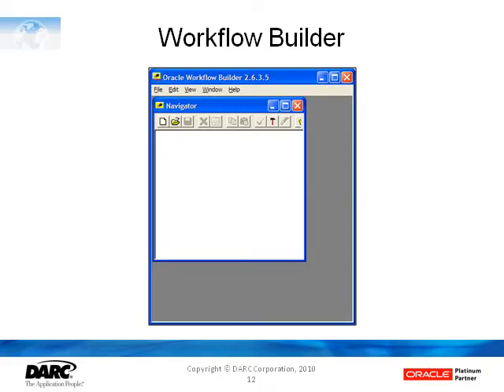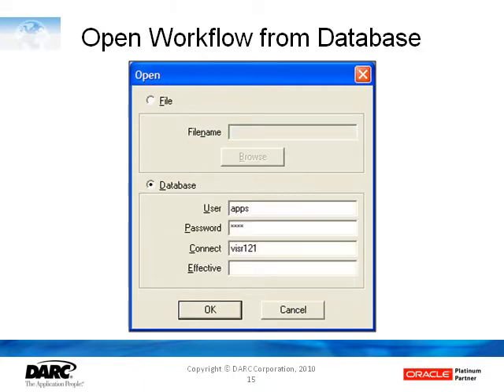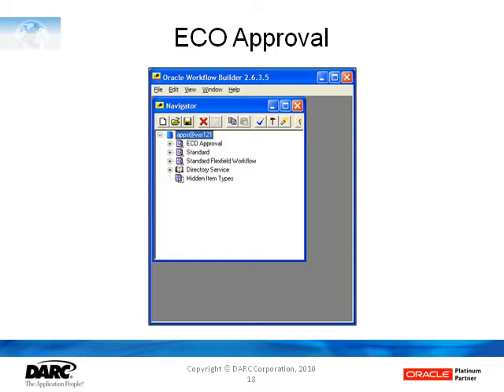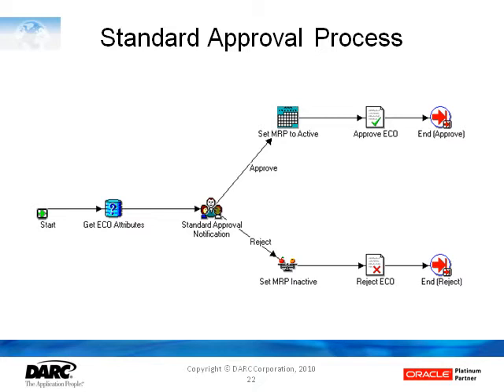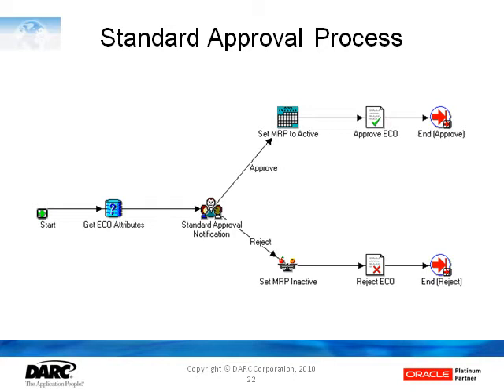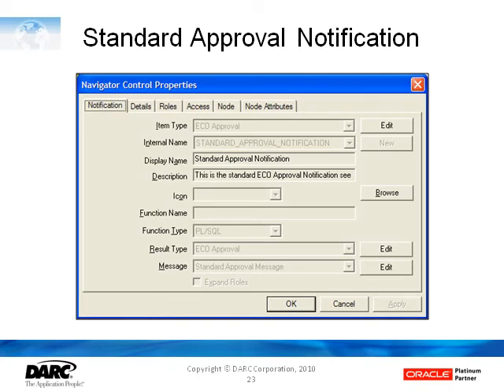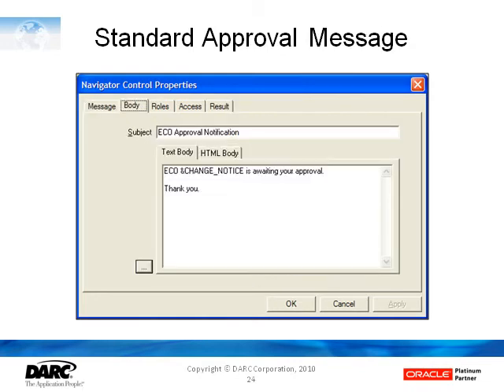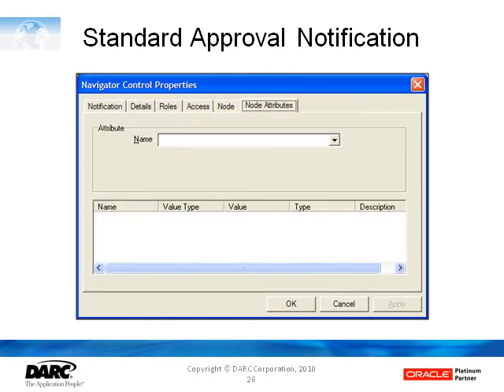Turn ECO Approval Workflow into Engineering Workflow - NCOAUG Winter 2010 - Pt 2 of 7